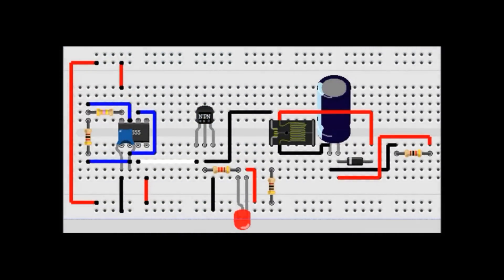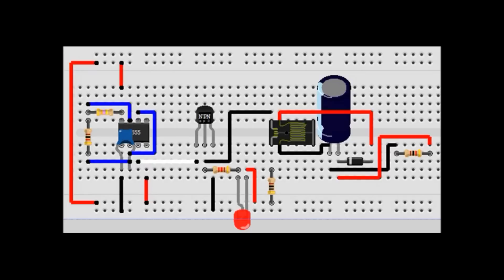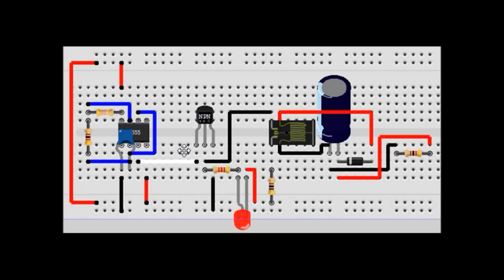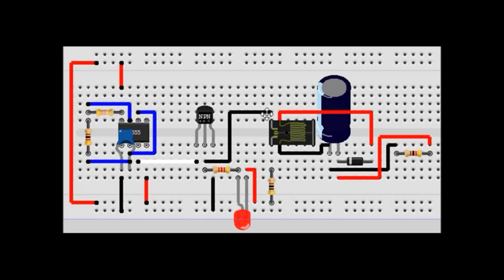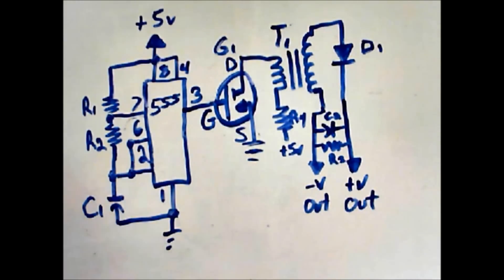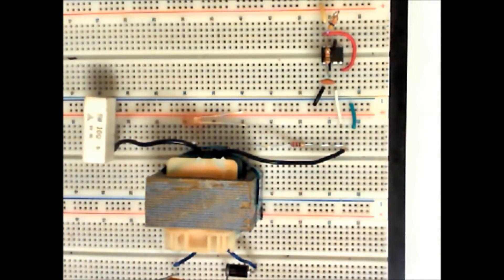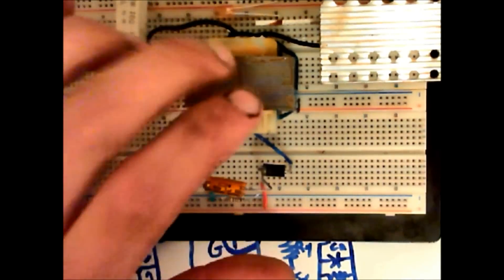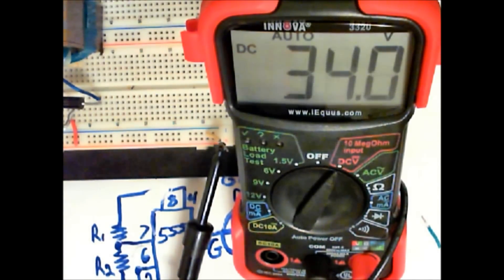DC - DC Boost Converter (DANGER HIGH VOLTAGE!) (HD 720p)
Depending on the circuit and power supply you are using this circuit could have the possibility to cause a fatal injury! Inductors can hold large amounts of current for a while after being disconnect from a circuit!!

Simple and easy to build DC - DC Booster! With only 12v applied i generated 130v + dc. This little circuit is good for powering plasma tubes, neon lights ect.
The link for the schematic is below, it contains all the parts with listed values.